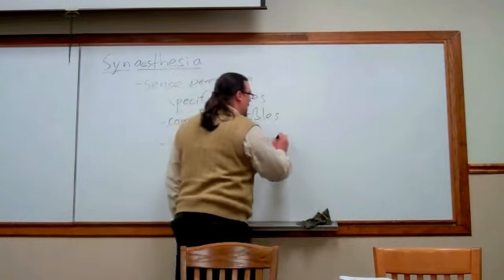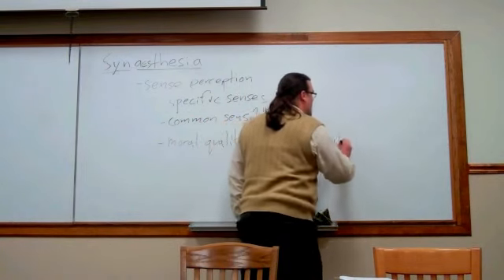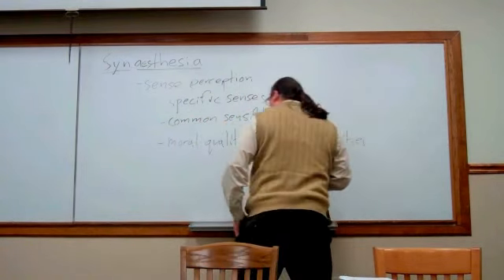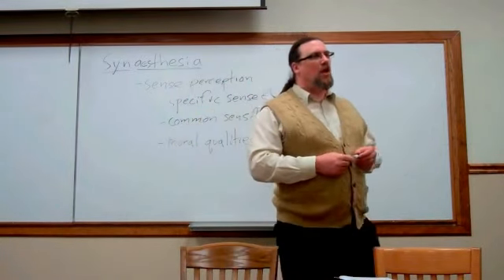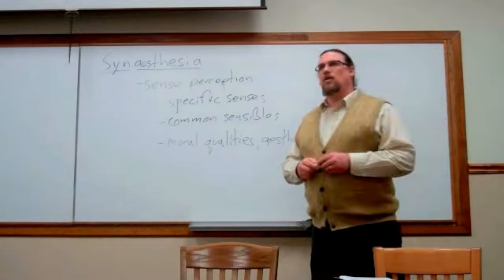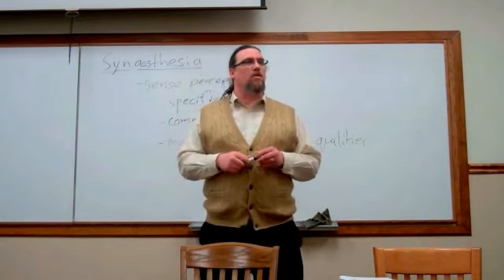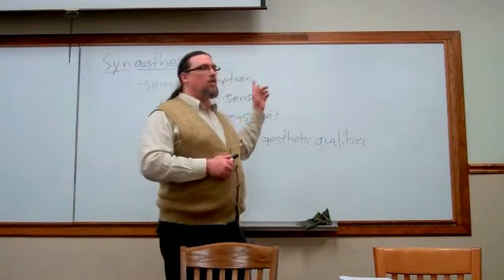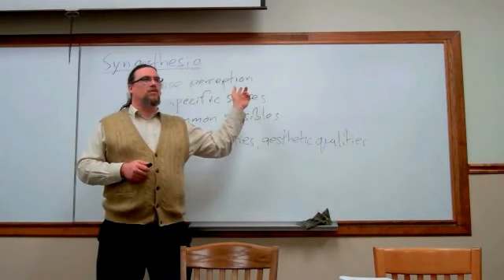Brief Lecture on Synaesthesia for Culinary Students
This short lecture, provided to a class of students at the Culinary Institute of America, introduces them to a few philosophical sources discussing sense-perception and the phenomenon of synaesthesia -- when meaning from one modality of sense transfers into another modality.  I discuss how and why this phenomenon would be of interest to them as chefs-in-training, introduce them briefly to Maurice Merleau-Ponty's thoughts about synaesthesia (namely that it is part of normally functioning perception), and then lead them into thinking briefly about Aristotle's discussion of senses and meaning in several of his works.  I conclude by "throwing them a bone" to gnaw on from the history of ideas and cuisine, discussing Aristotle's rather surprising distinction of eight tastes or flavor profiles